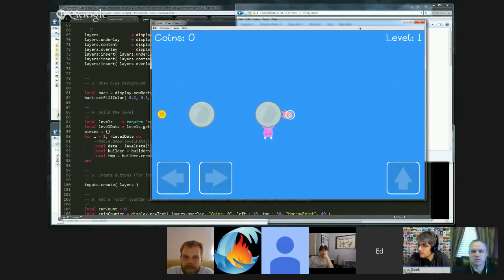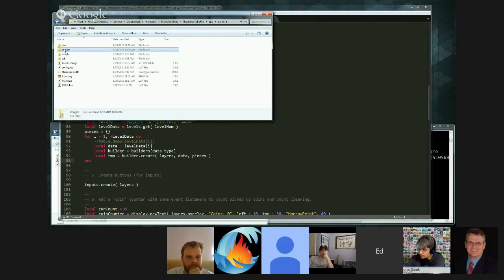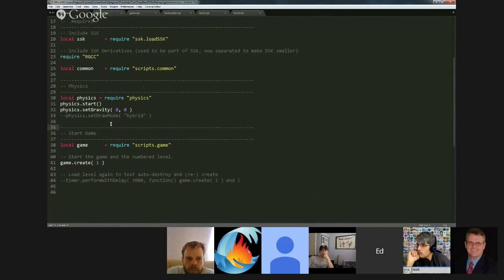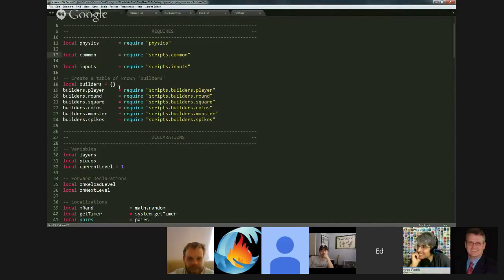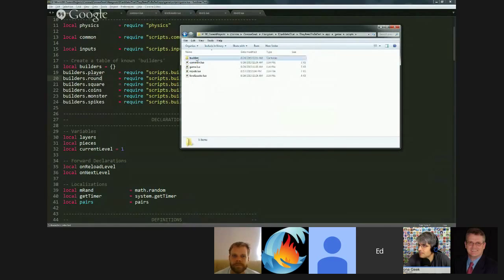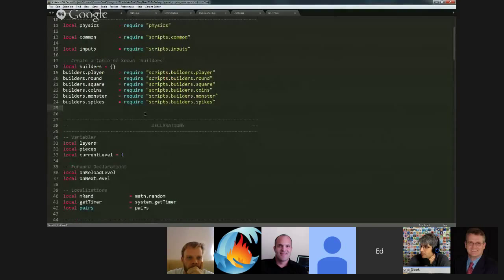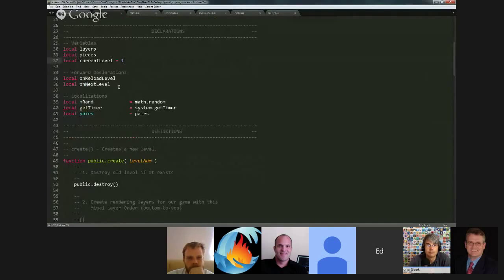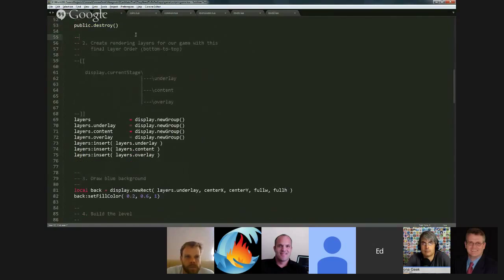Part 2 - Using Gravity In Games Series Part 3 - Level Building